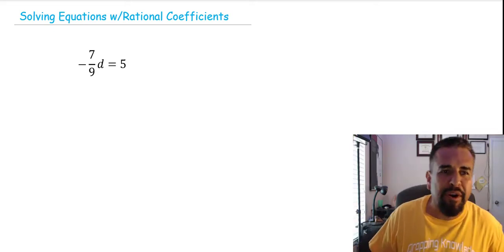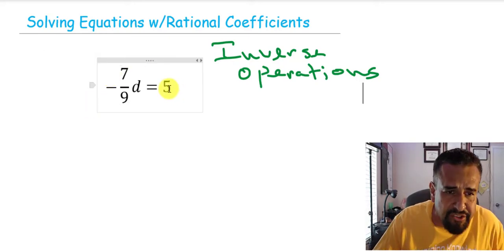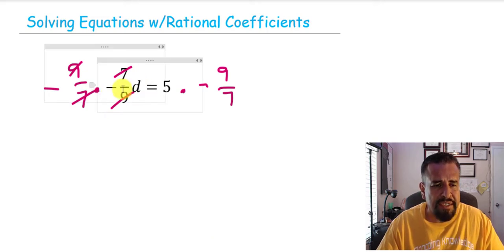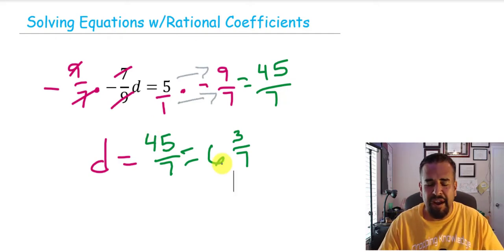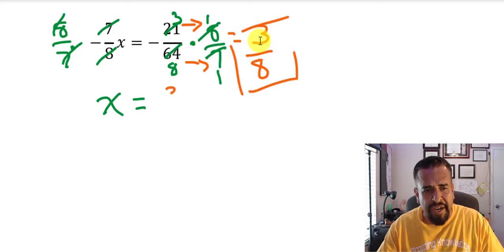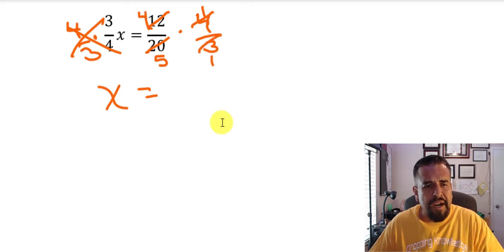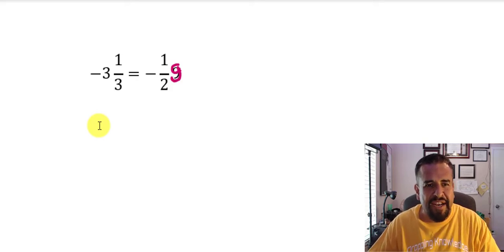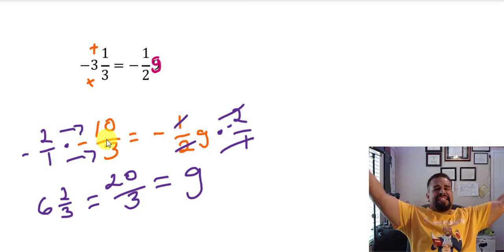HOW to Solve Equations with Rational Coefficients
Solving Equations with Rational Coefficients can seem complicated but once you watch this video you'll wonder why your teacher didn't teach it this way.